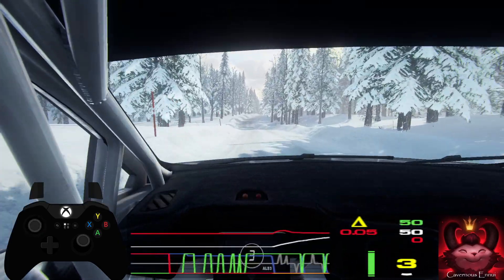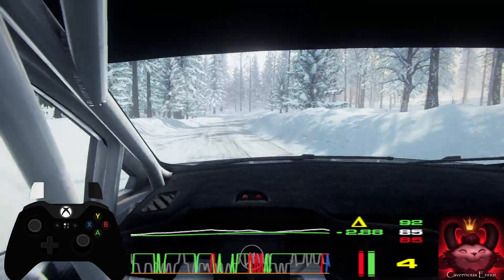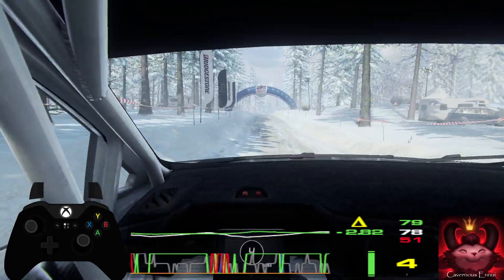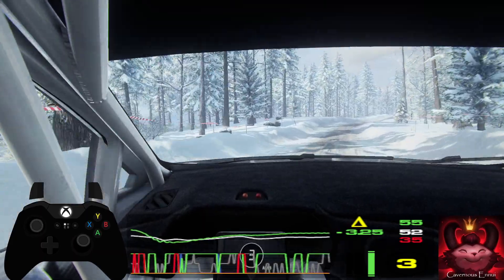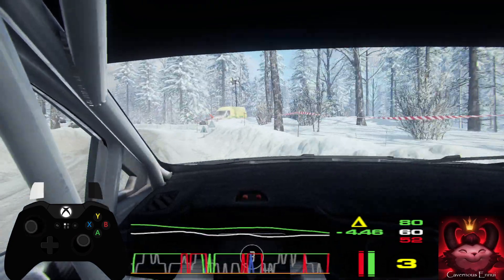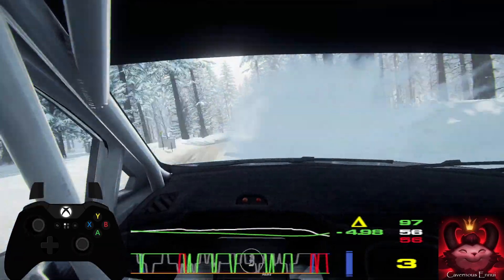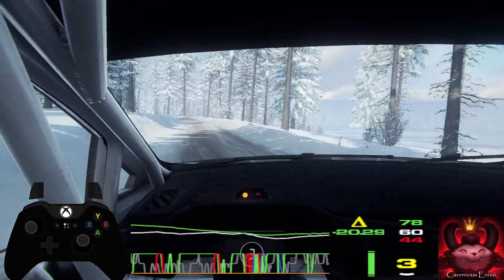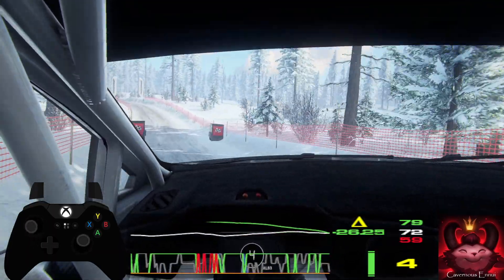Dirty Dailies Stor Jangen Sprint Ford Fiesta R5 MKII Dirt Rally 2.0